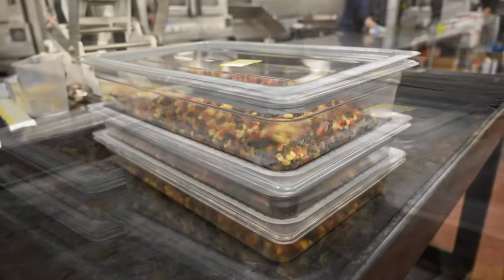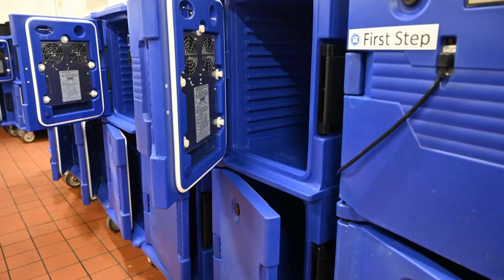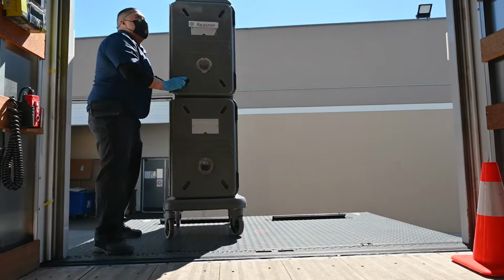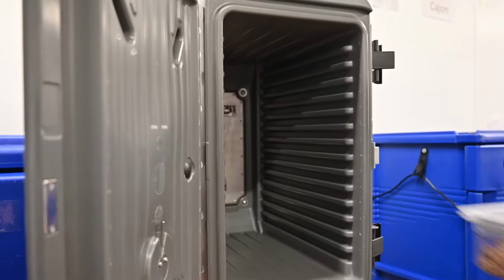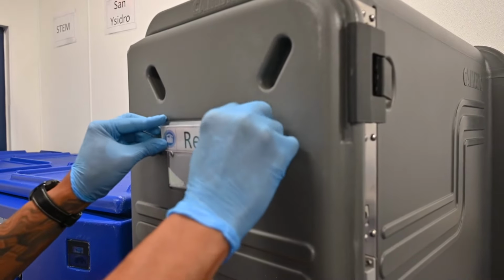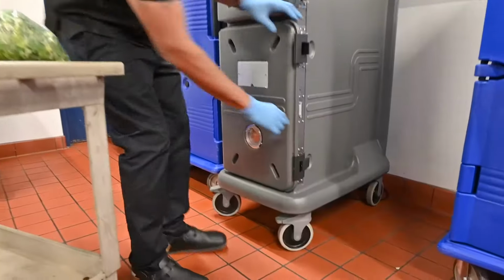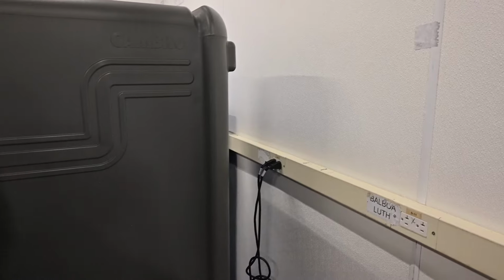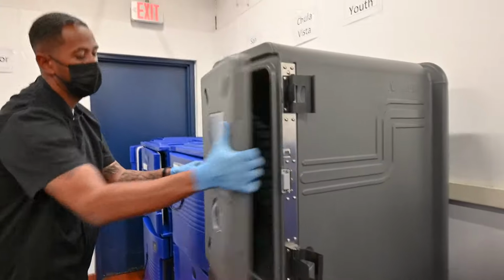The PCU1000 at The Neighborhood House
See how the PCU1000 has helped The Neighborhood House deliver both hot and cold food in the same cart to hundreds of locations in San Diego.